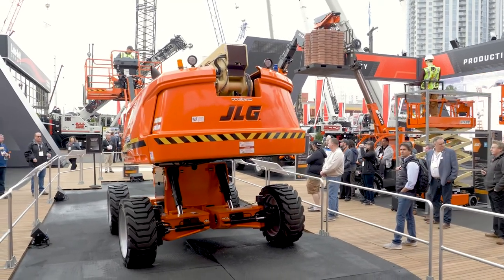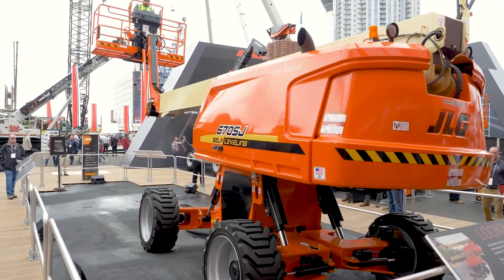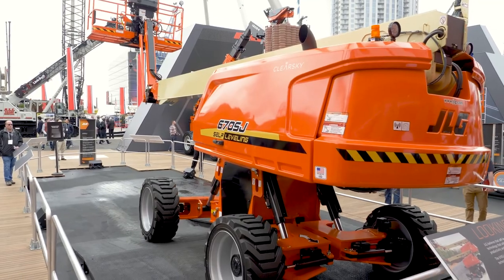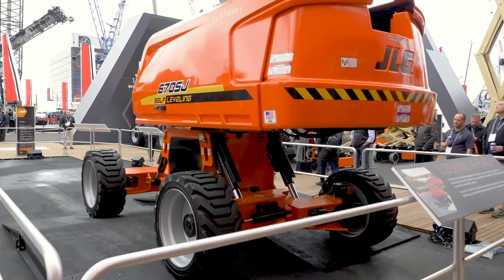NEW JLG® 670SJ Self-Leveling Boom: Product Demonstration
Repositioning, cribbing, wasted time – prepare to put these pain points and more in the past. Unveiled and demonstrated at CONEXPO-CON/AGG 2020, watch how the new JLG® 670SJ Self-Leveling Boom eliminates the need for perfectly level terrain on the job site, helping you save time, increase productivity and, ultimately, contribute more to your bottom line.